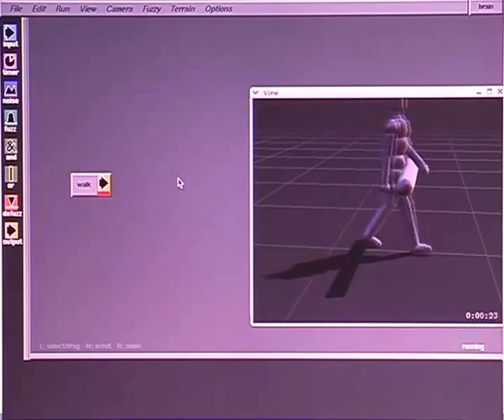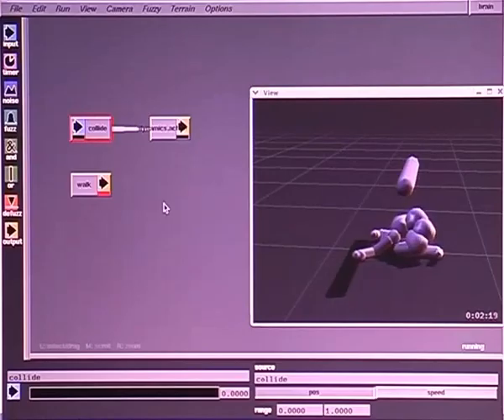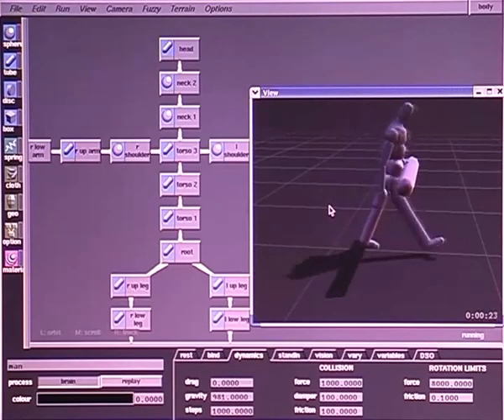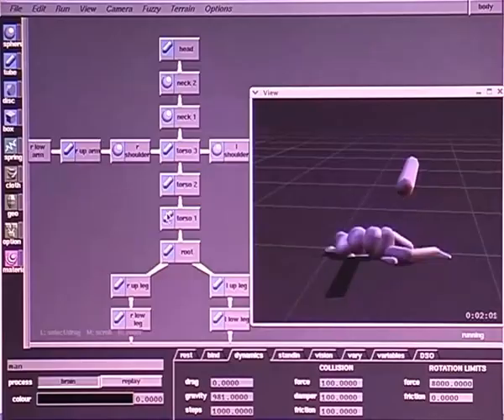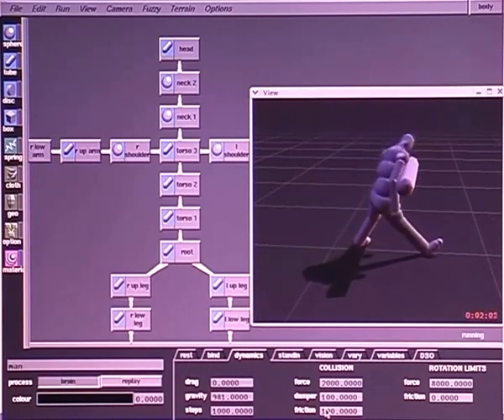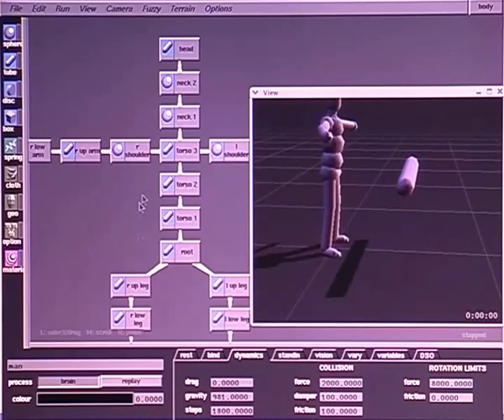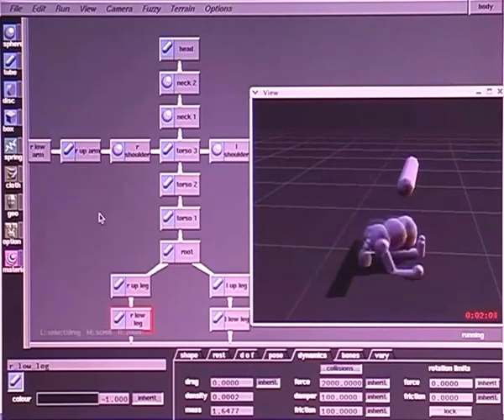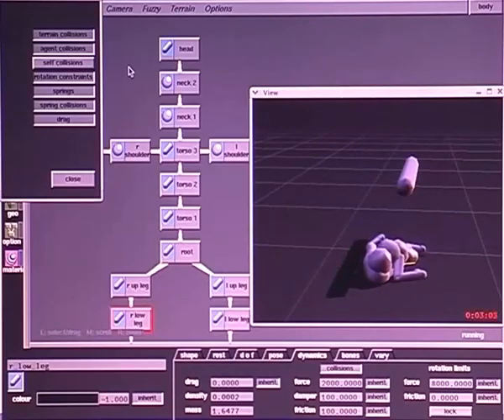Massive Tutorial 4x02 Smart Stunts